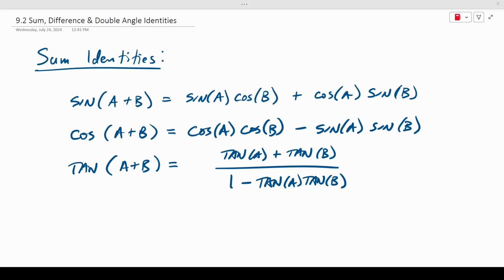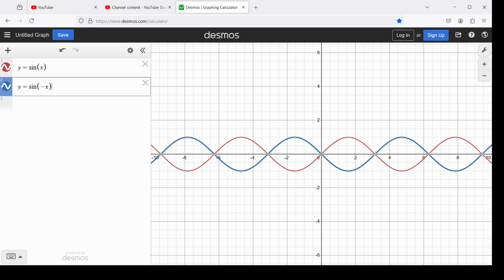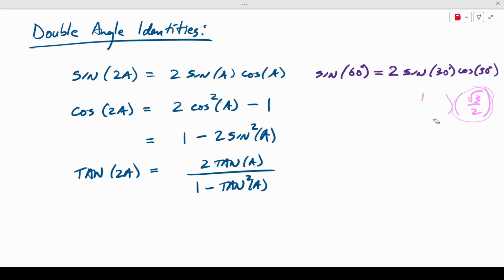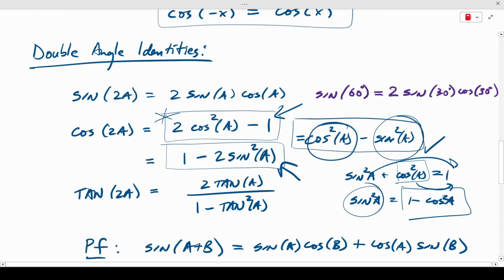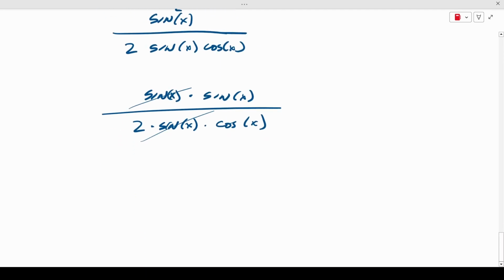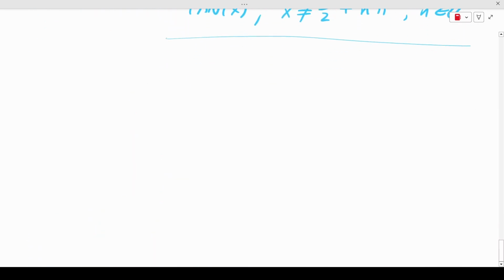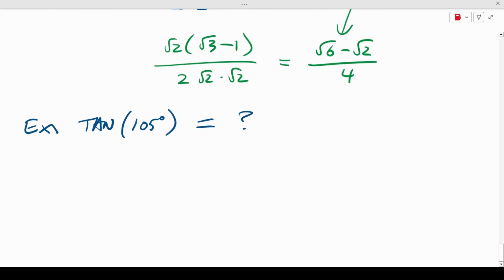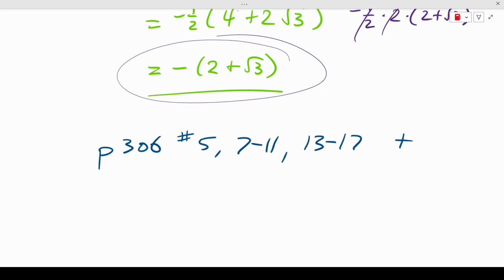Unit 9.2 - Pre-Calculus 12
Sum, Difference & Double Angle Identities